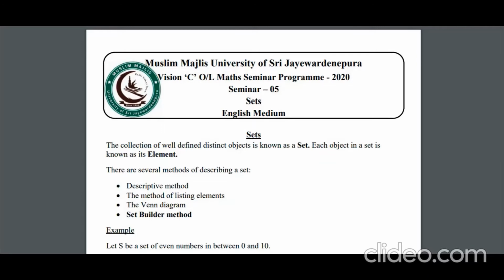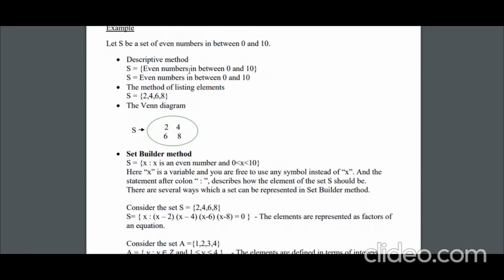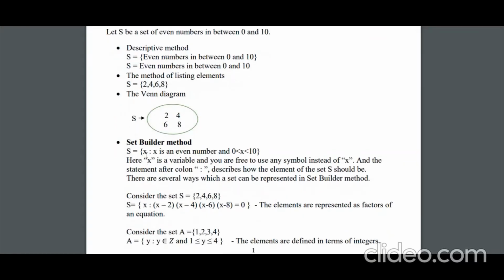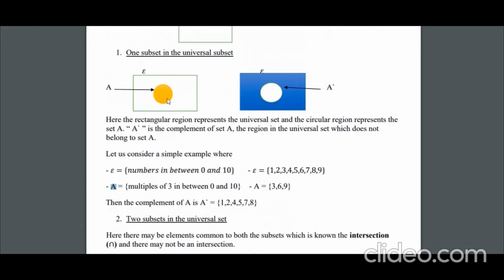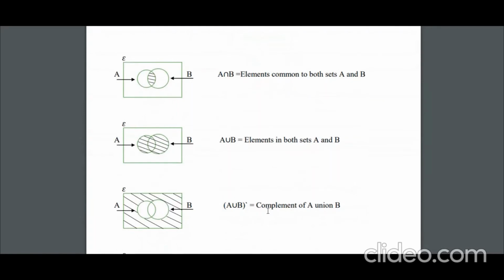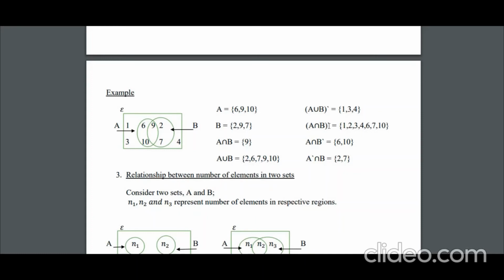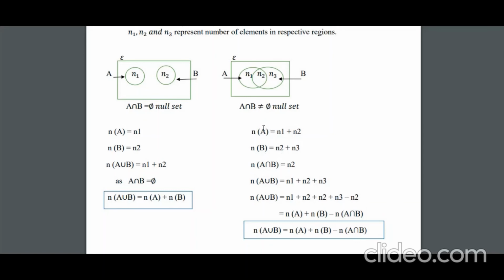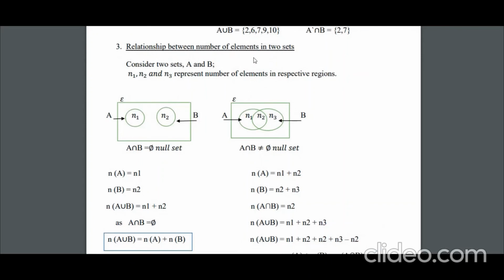Sets Part 1 explanation in English For Grade 10 & 11(O/Level)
USJ Majlis Online Education.

This video contents the following.
0:00 What is a Set?
0:38 Methods of describing a set
1:25 Venn Diagram
1:43 Set Builder Notation
5:13 Regions in Venn Diagram
7:32 Two subsets in the universal set
8:58 Null Set
9:40 Intersection and union
12:22 Relationship between number of elements in two sets